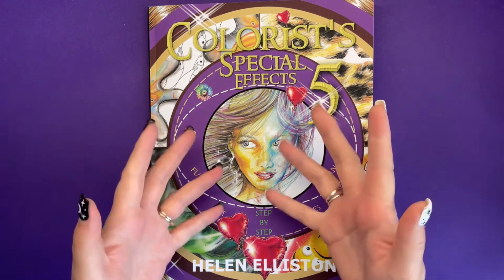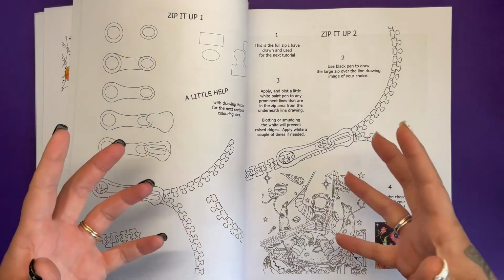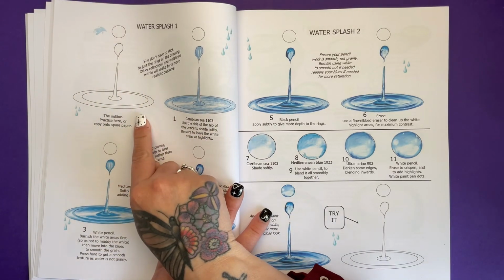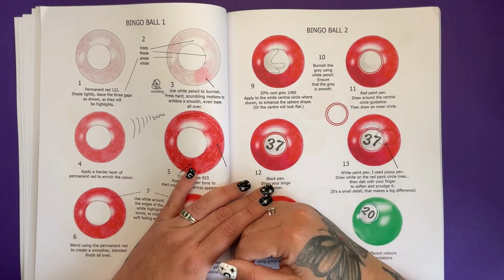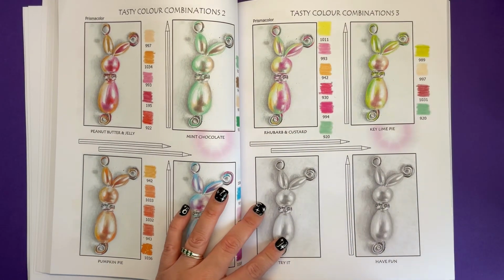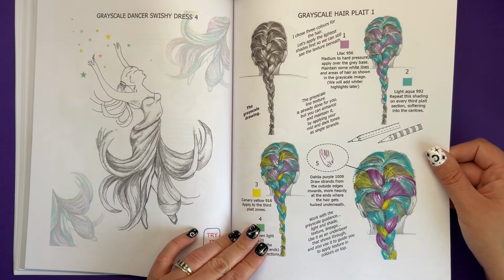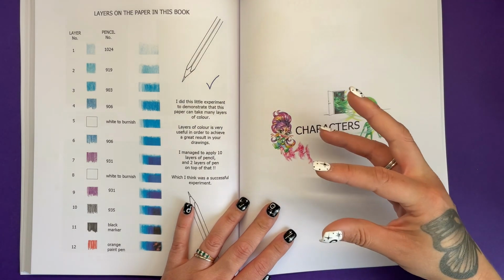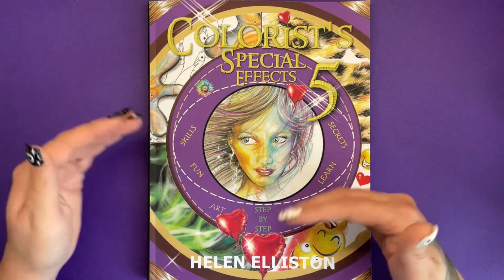Colorist’s Special Effects 5 by Helen Elliston | Book Review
★LINKS

But the book on Amazon US

★FAQS
What I use to film
Which sharpener I use